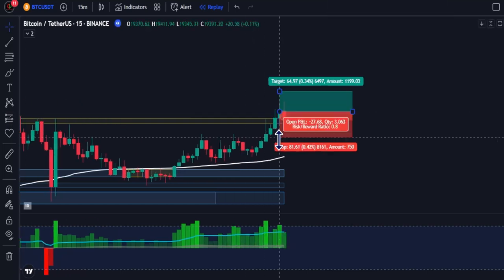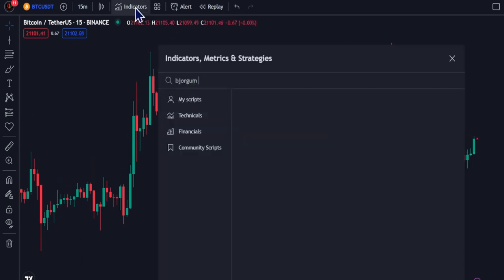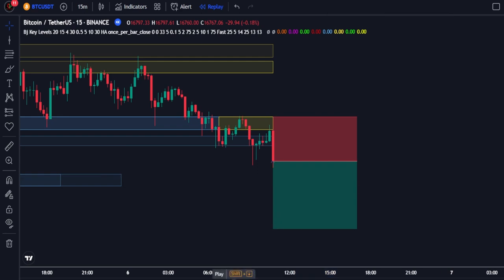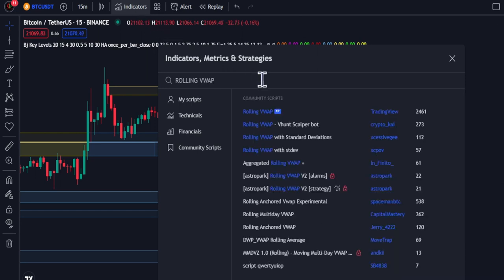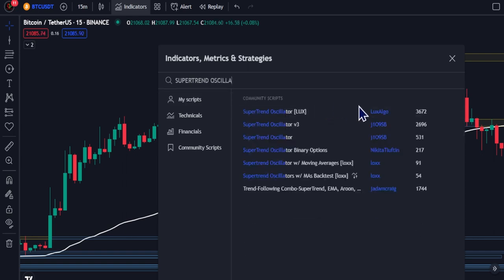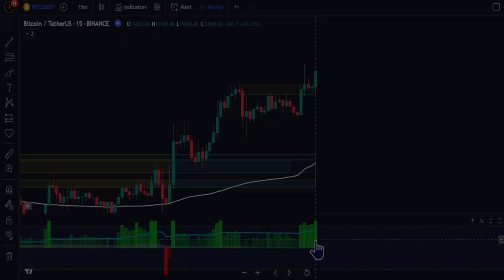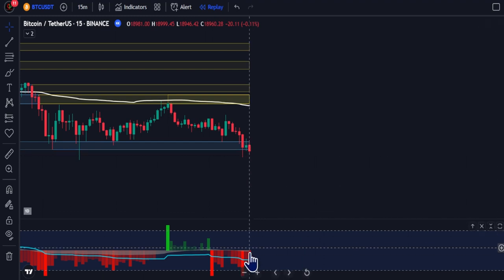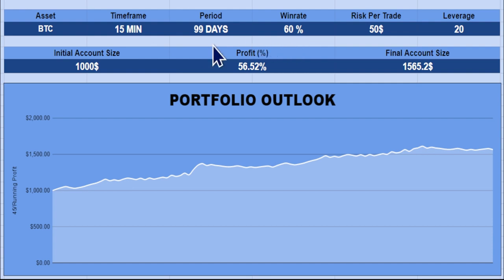NEW Tradingview Support and Resistance indicator Scalping Strategy